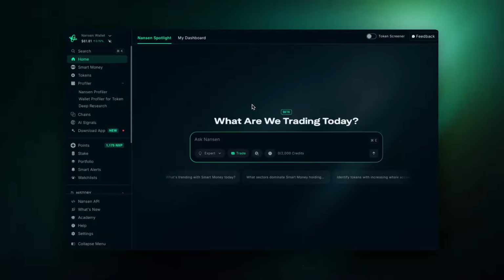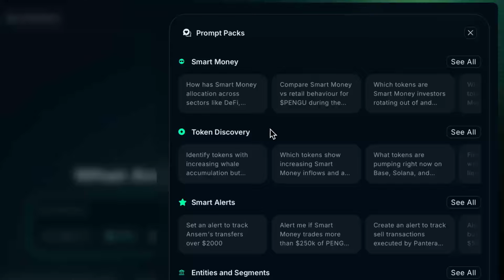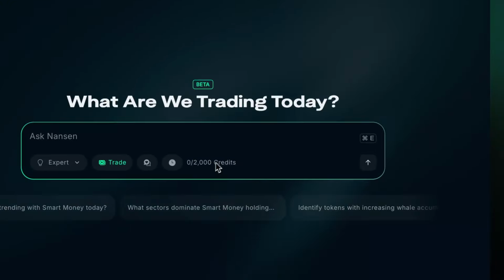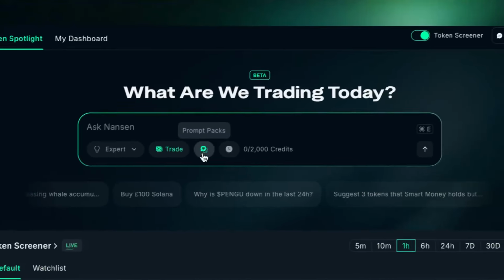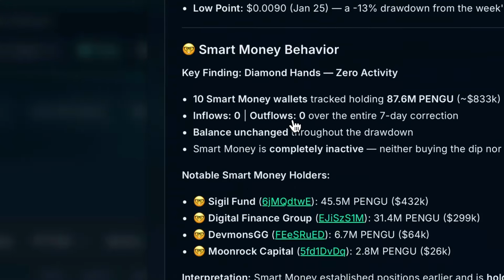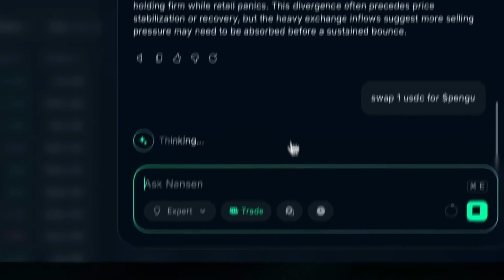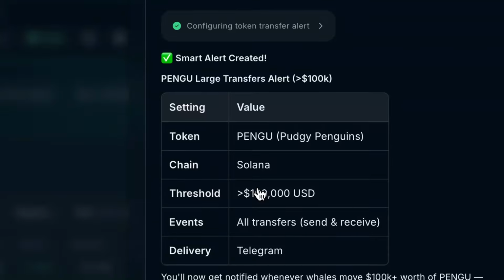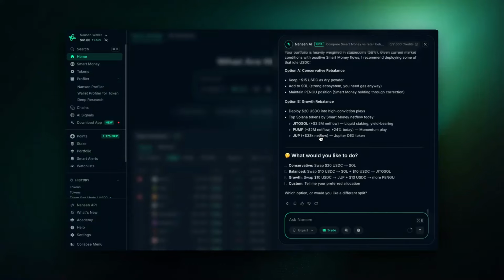Nansen AI (Web) for Beginners - Nansen 101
The agentic experience that simplifies onchain research and execution - 500M+ labeled addresses, Smart Money signals, and instant execution through simple conversation, on any screen.
Nansen is the leading AI onchain platform, bringing the power of 500M+ labeled addresses and real-time intelligence into a conversational, agentic experience. Discover new trading opportunities, personalize your portfolio, and act in seconds—anywhere, 24/7.